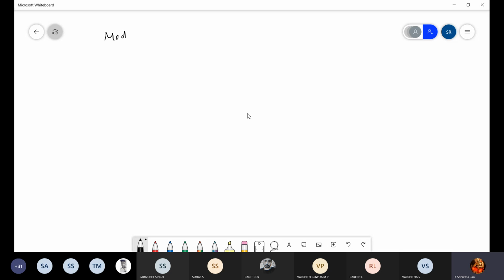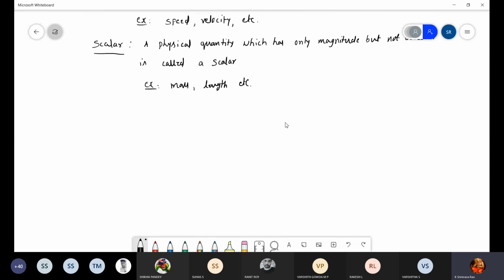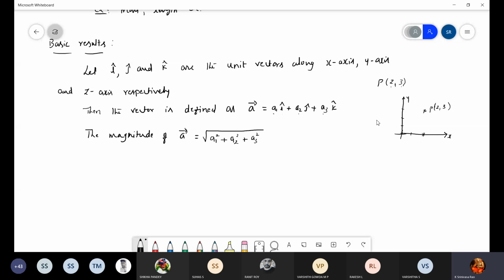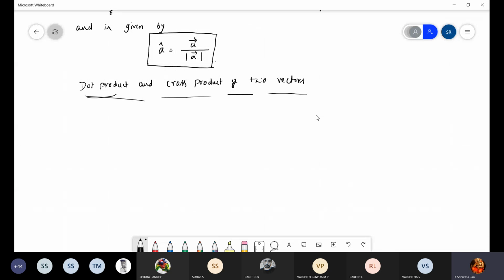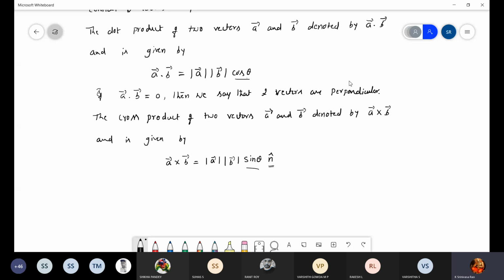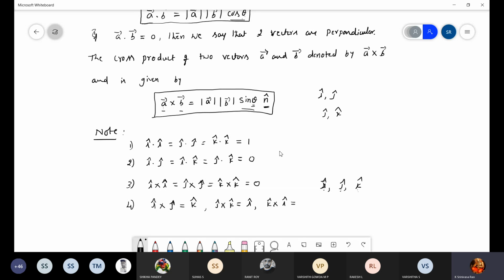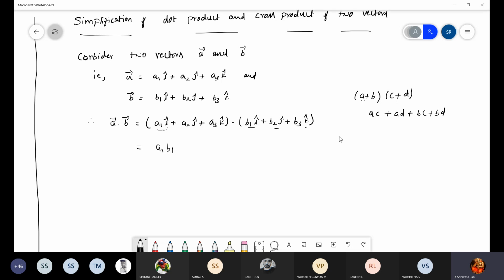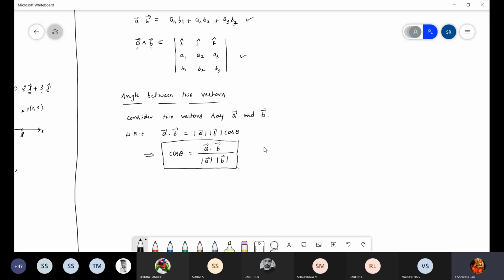Vector Calculus Class 1